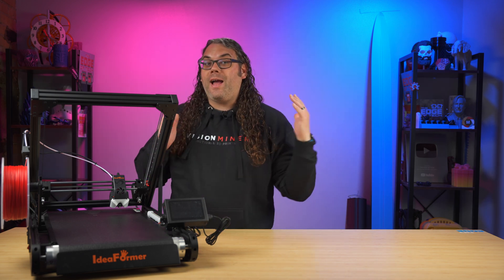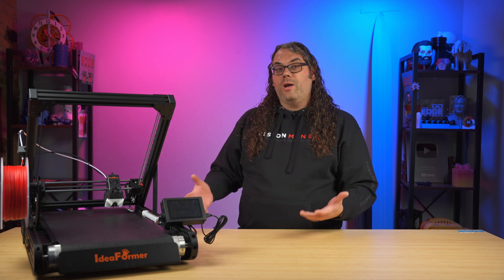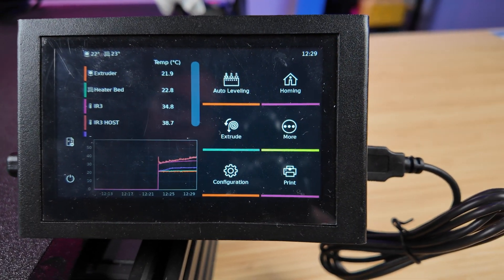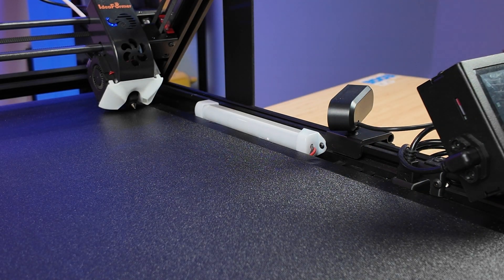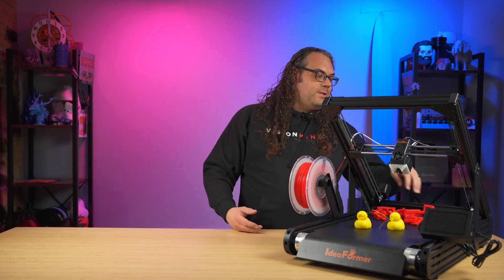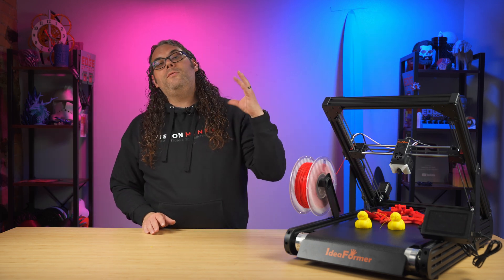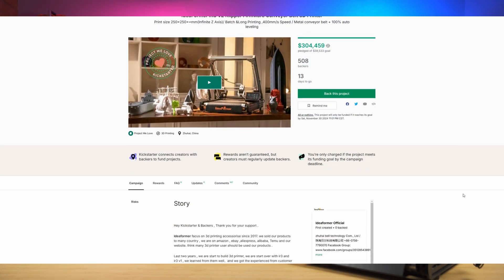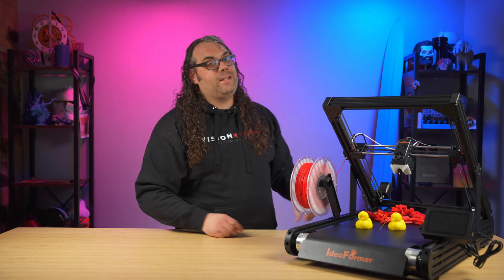The Easiest Belt 3D Printer I Have Ever Used! Ideaformer IR3 V2 Review!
Today we check out the Ideaformer IR3 V2 Belt 3D Printer! It is the Easiest Belt 3D Pritner I have ever used.

Flexispot E6 Sit Stand Desk:
Get Free Oders on Nov. 29 & Dec. 2 🎁
My E6 desk